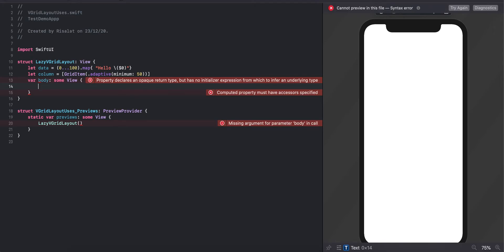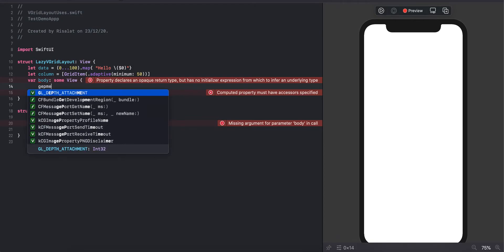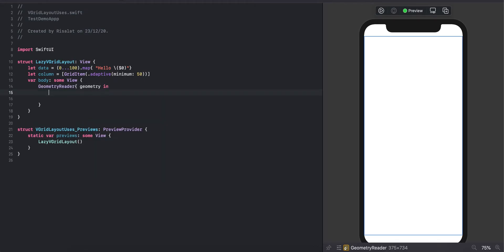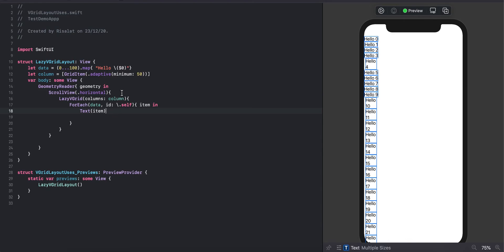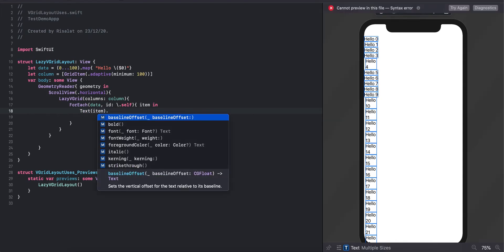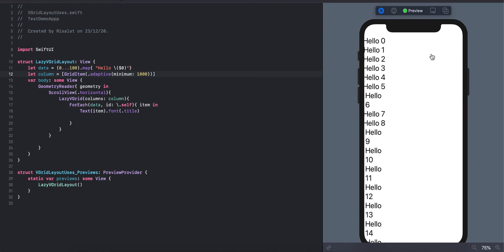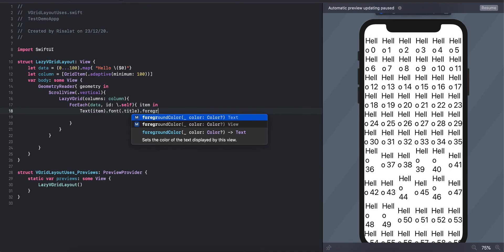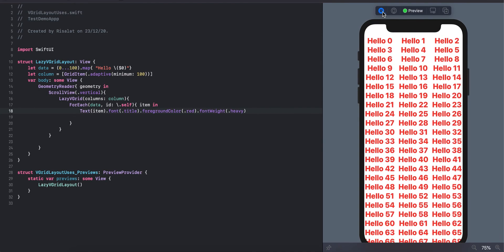LazyVGridExample in SwiftUI.2.0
best technology swiftUI,
Hello,
I want you to subscribes my channel and like my videos.